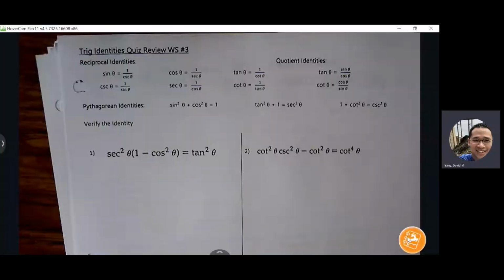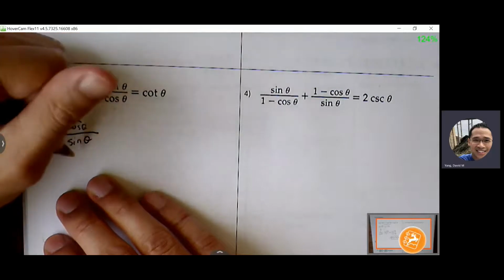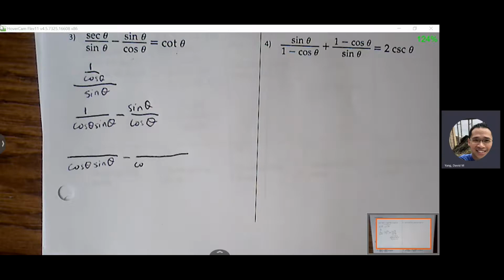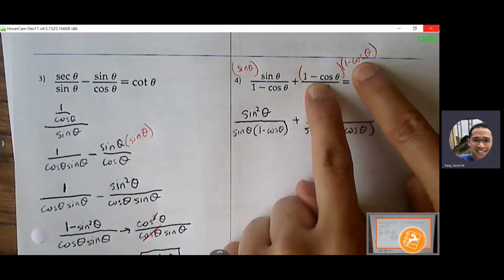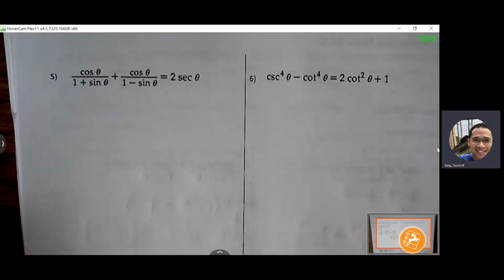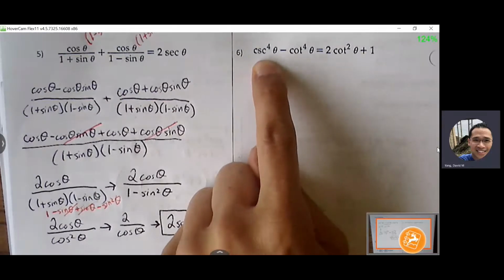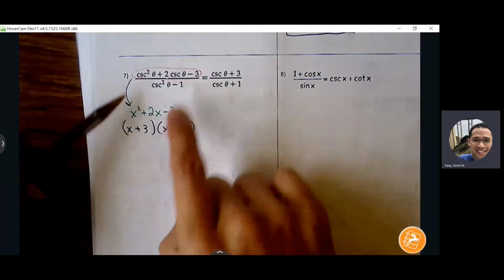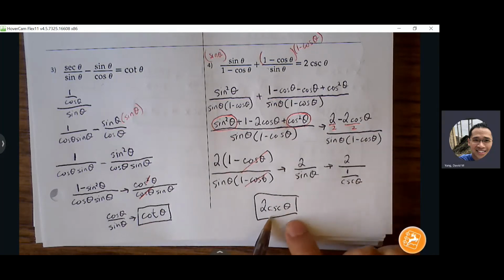Trig Quiz Review WS #3